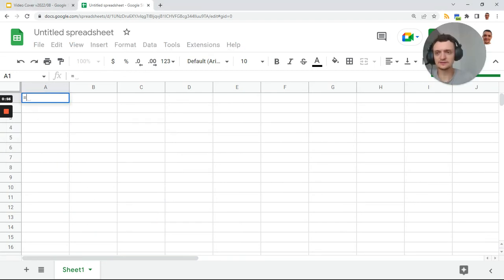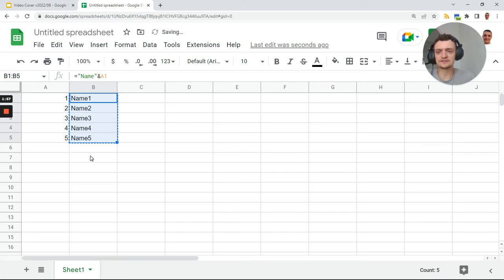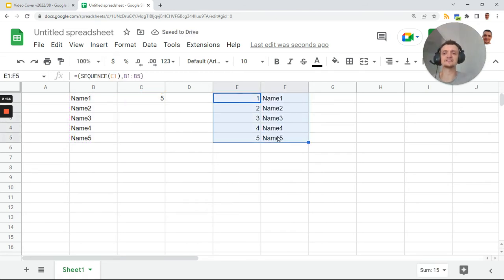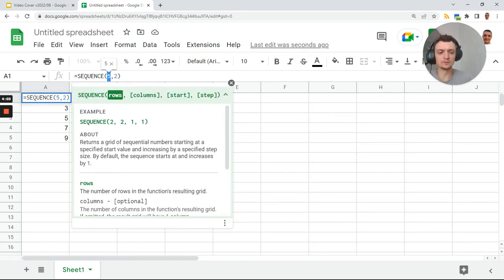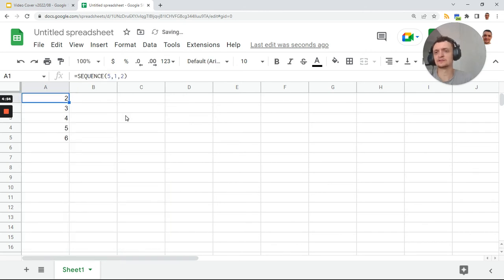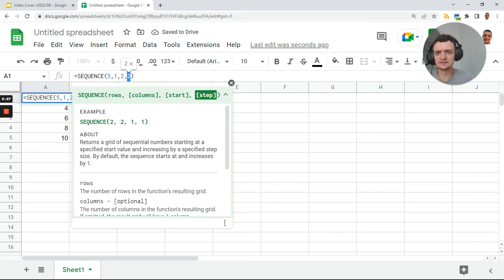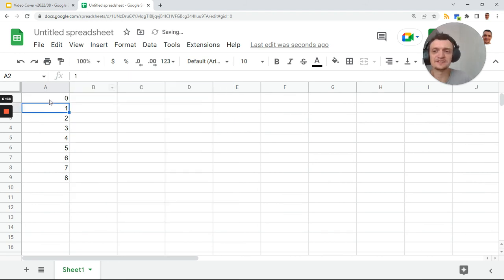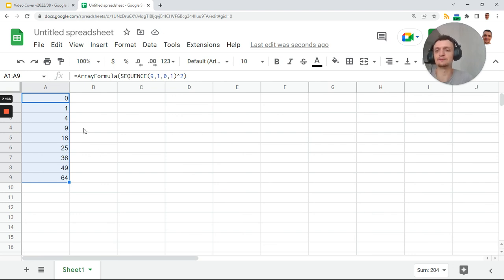Simple Secrets of SEQUENCE function in Google Sheets